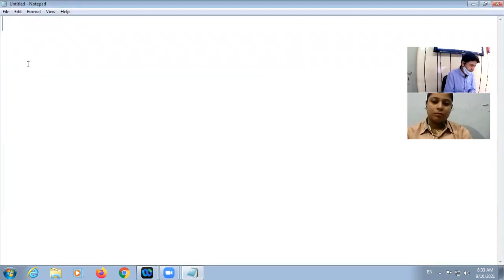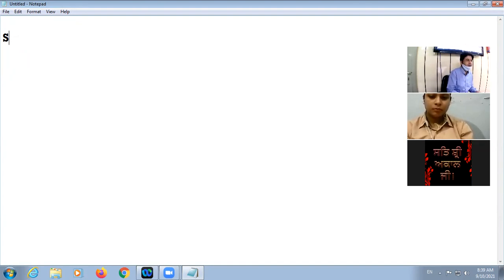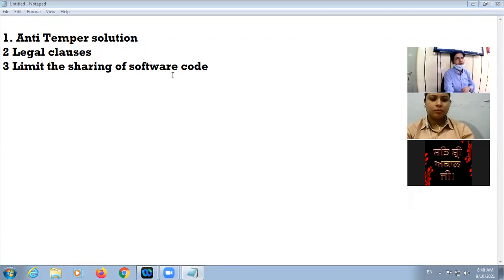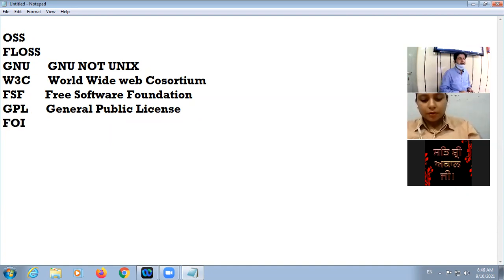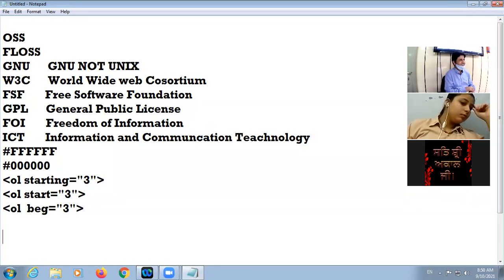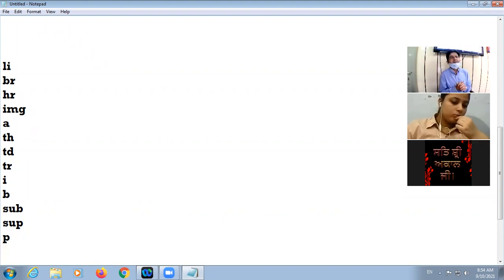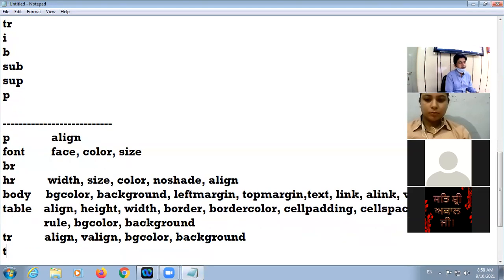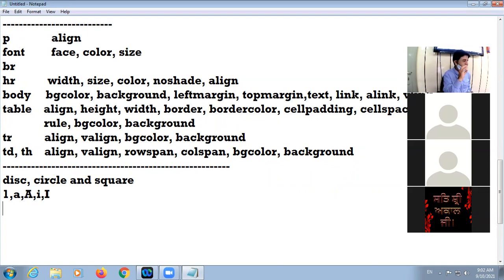10 09 2021 Class X B Computer Applications